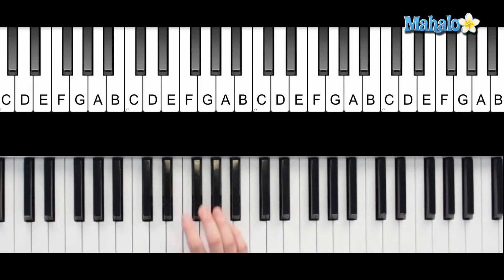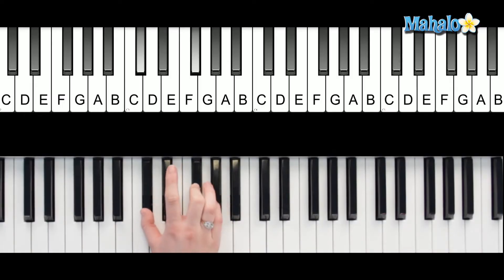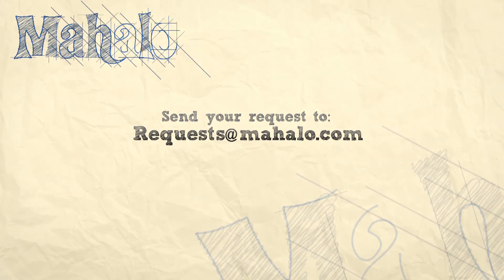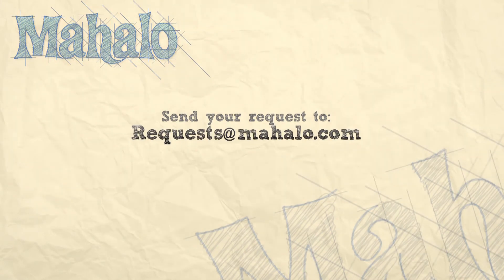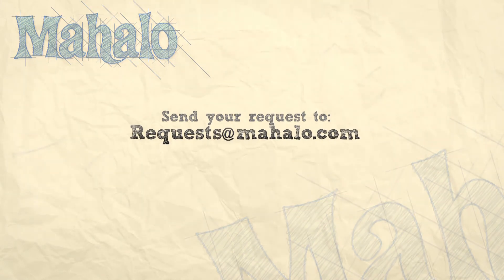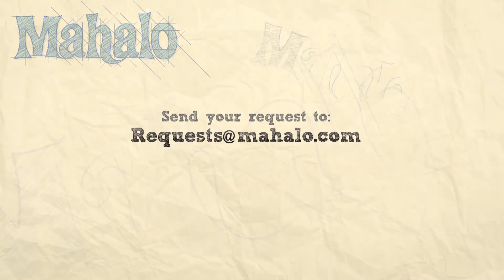How to Play the Key Signature of A on Piano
This video will teach you how to play the key signature of A on piano like a pro in no time!